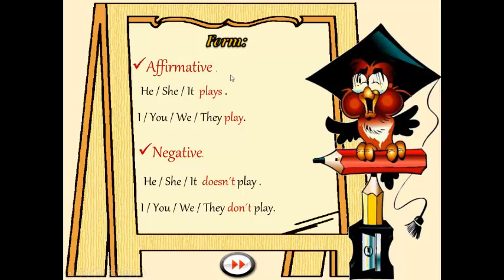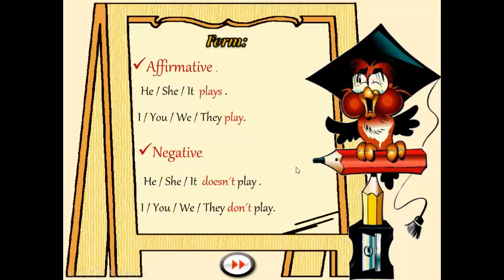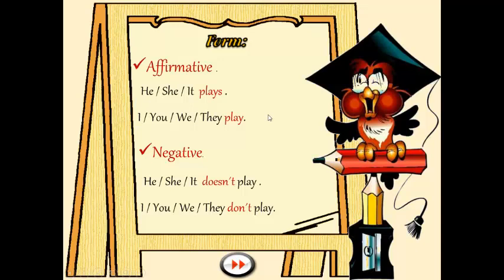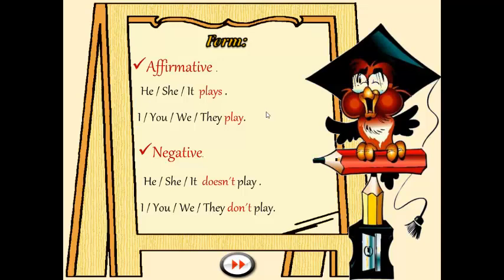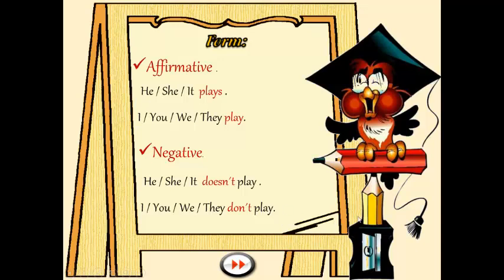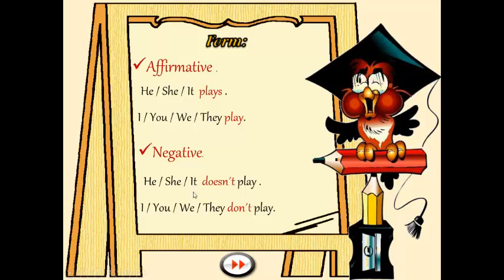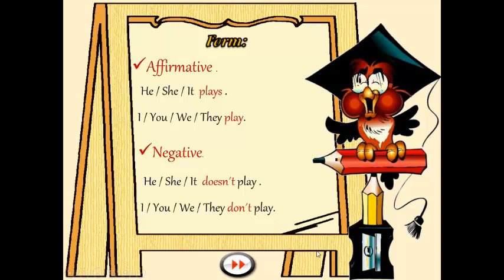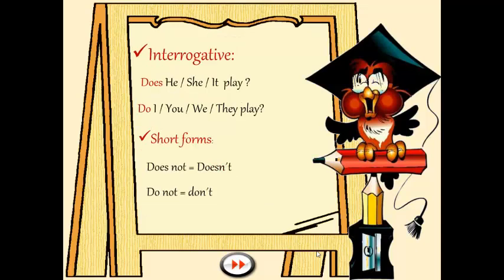Present Simple: Structure-Part2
How do we form the present simple tense?